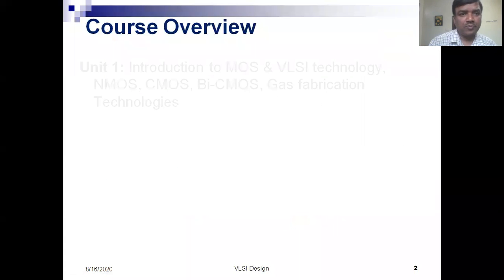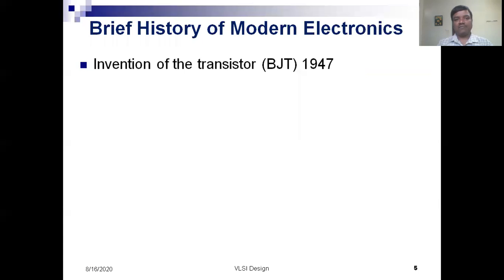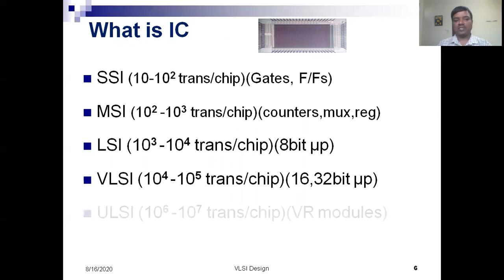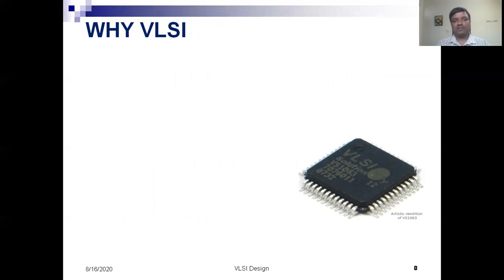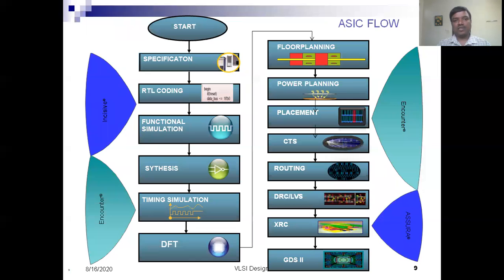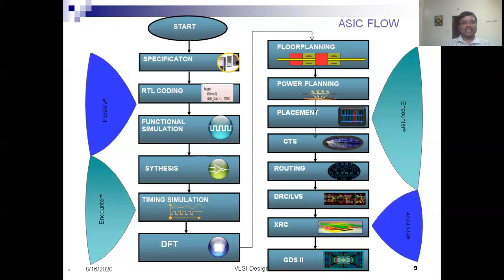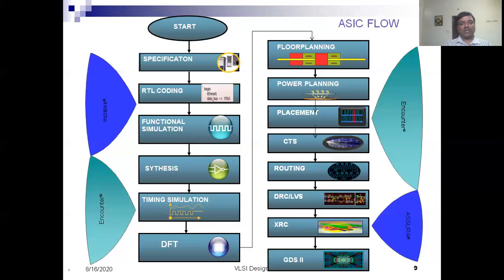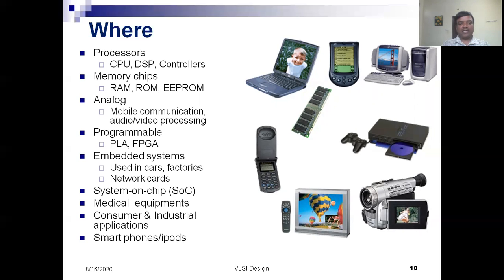VLSI technology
VLSI for all